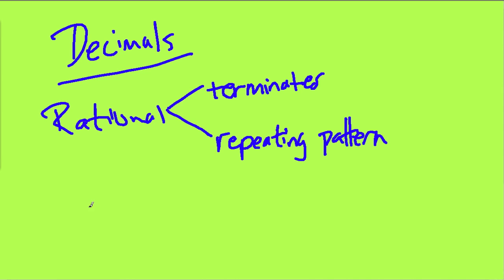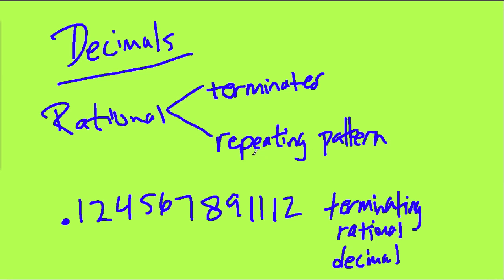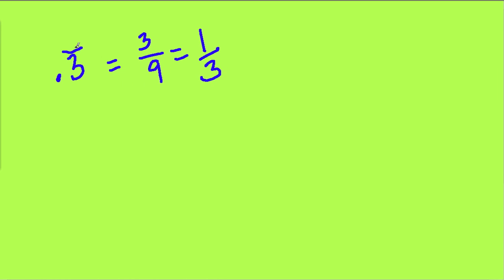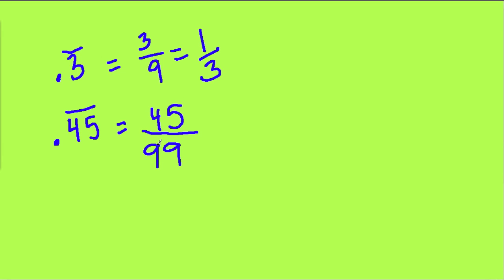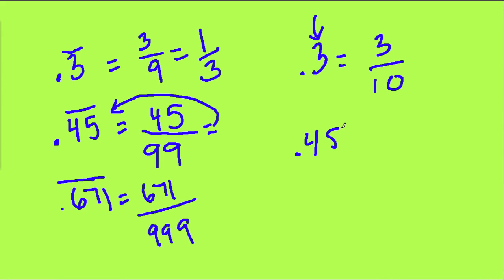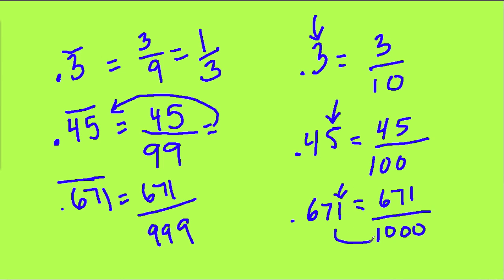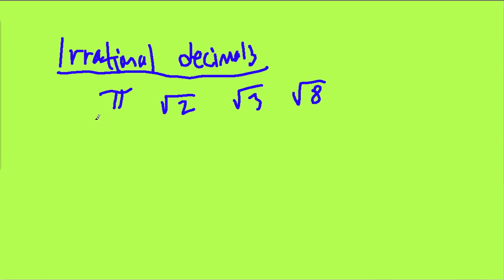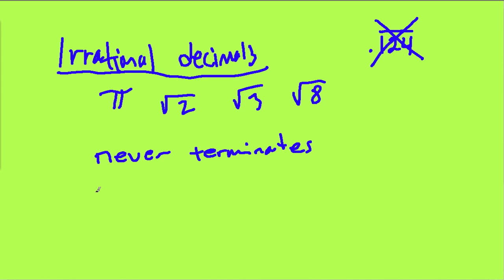Rational and Irrational Decimals - n17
DIstinguish the differences between rational and irrational decimals.